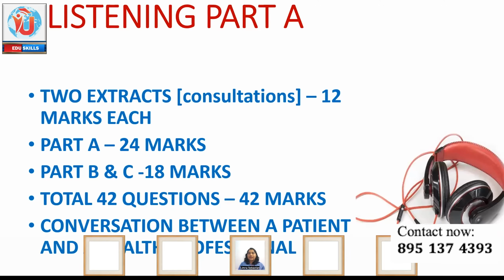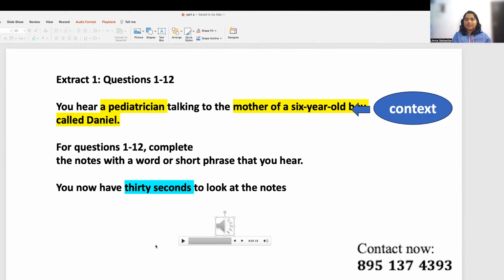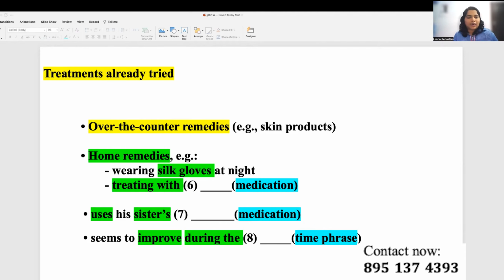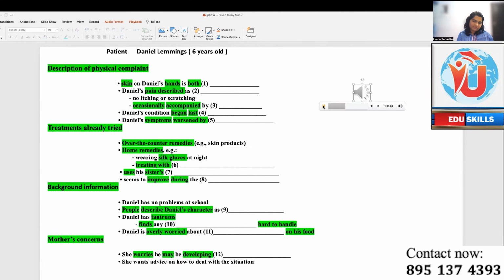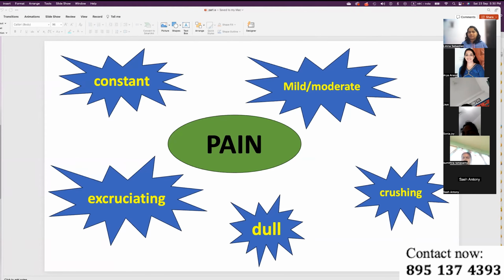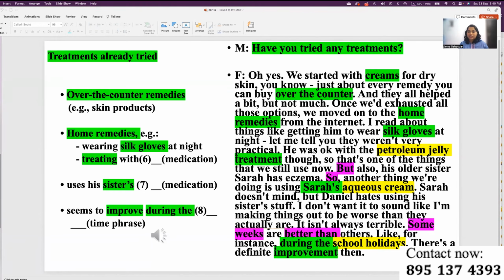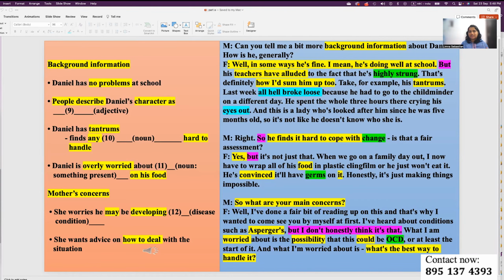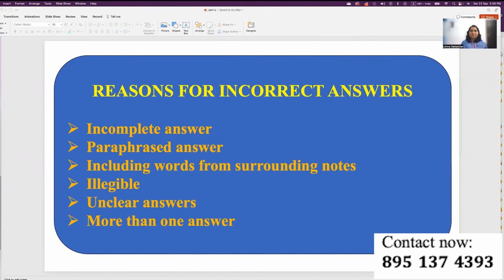Edu Skills OET: Listening Part-A: Mother about 6 yr child to Paediatrician: Limna Sebastian